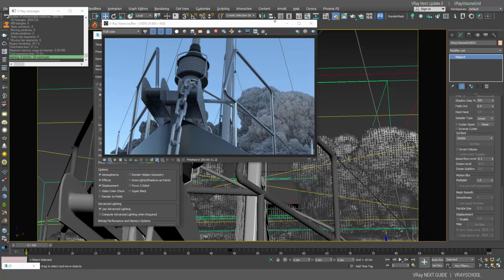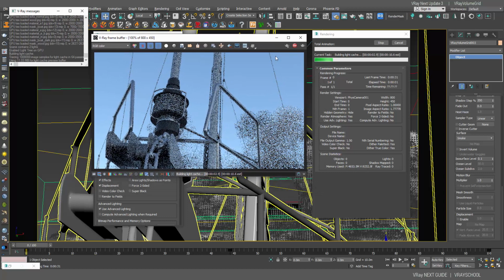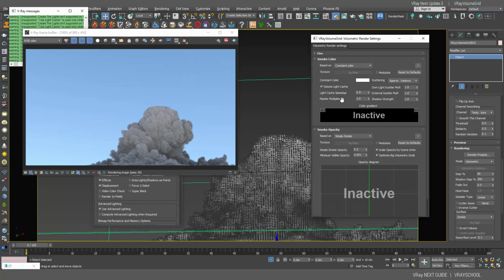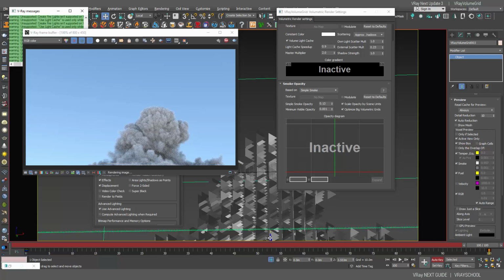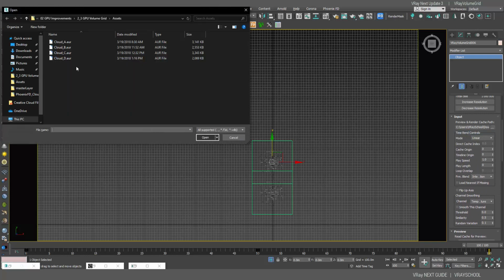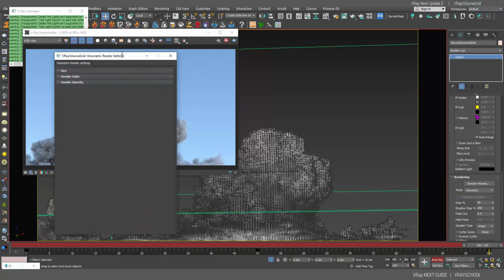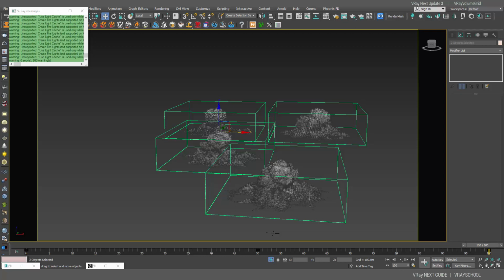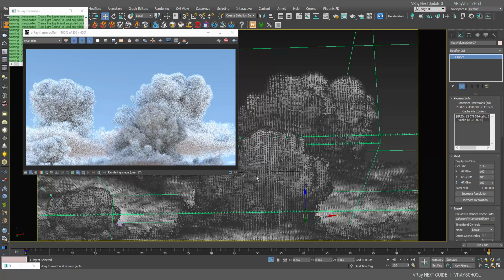VRay NEXT Clouds with GPU Volume Grid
Cheers!